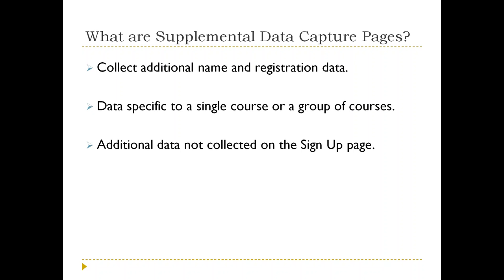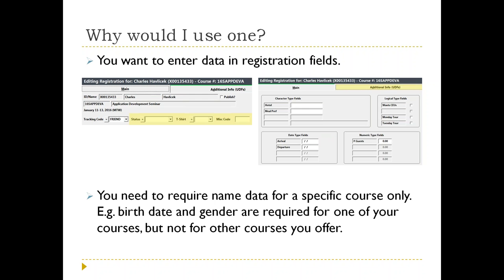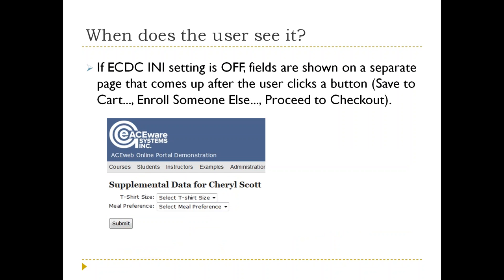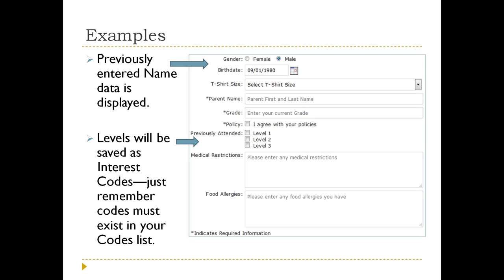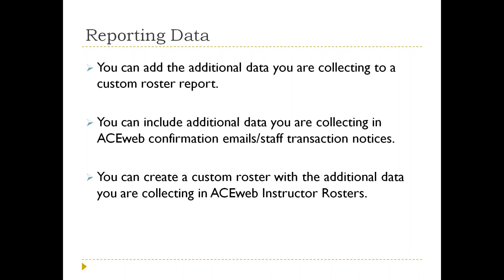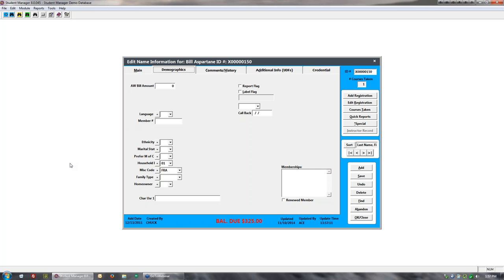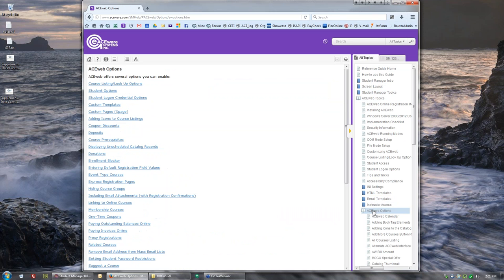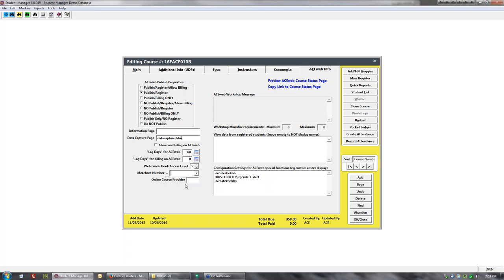Supplemental Data Capture Pages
Supplemental Data Capture pages are used to collect registration information for programs that are a little outside the typical ACEweb registration process. For example, want to know t-shirt size, allergies, and ages for a summer camp? Collecting poll information, or hotel choice for a conference? You’ll want a supplemental data capture page.